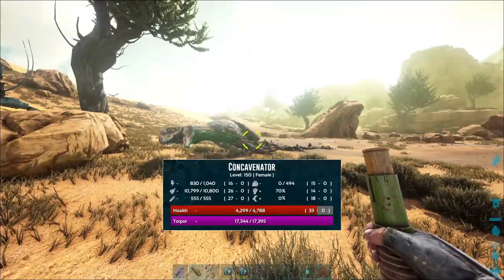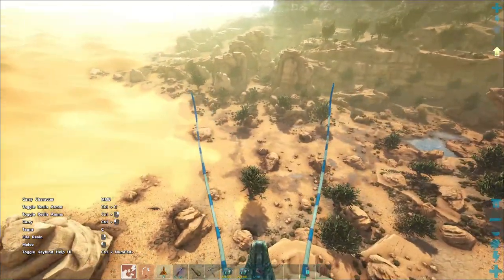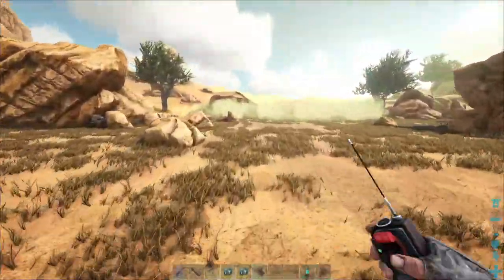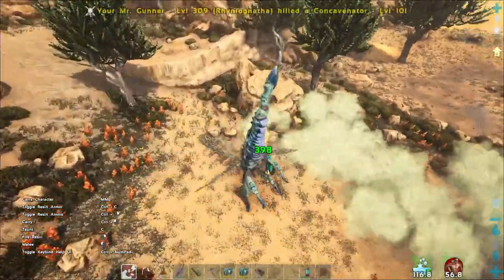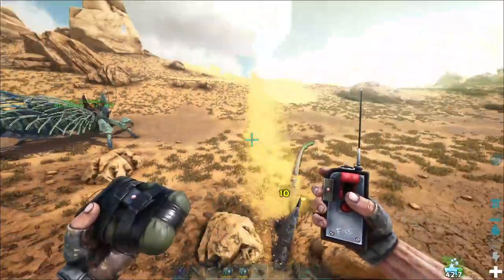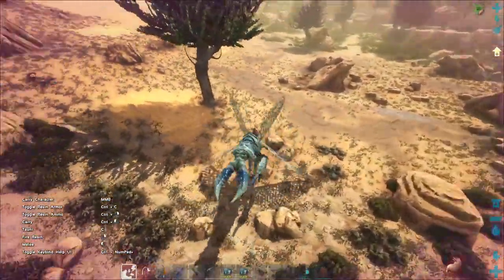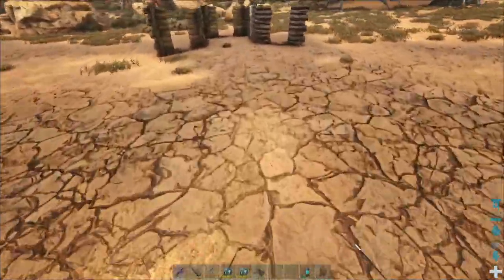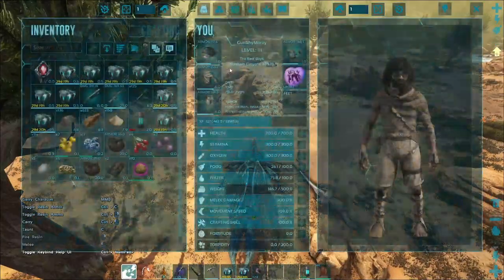Taming Concavenator IS SO PAINFUL!!!! - Ark Survival Evolved [Ep.65 Scorched Earth]